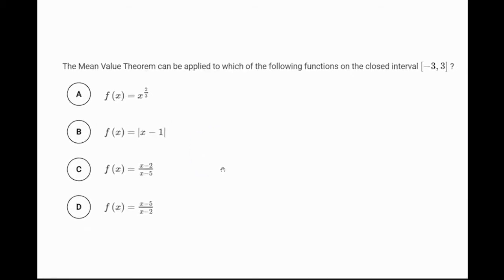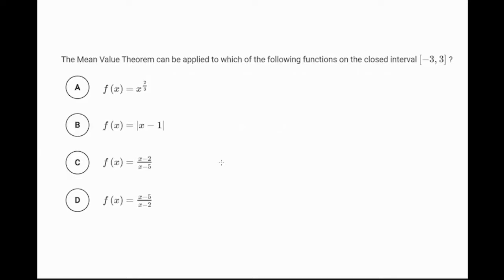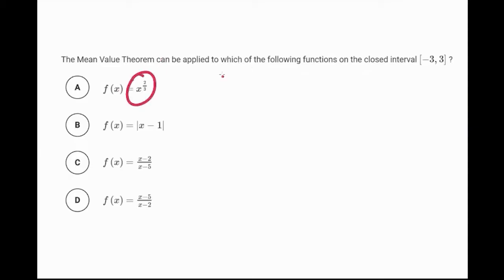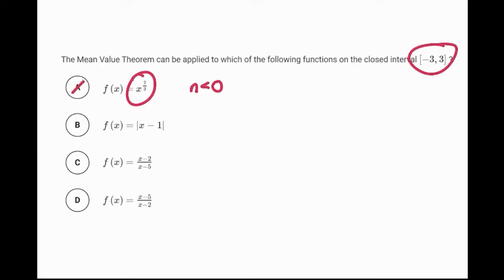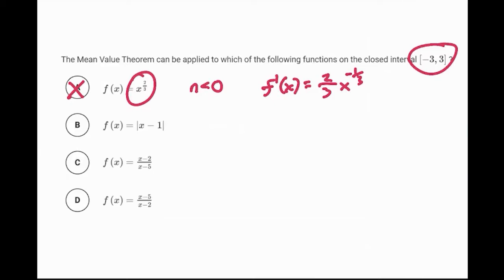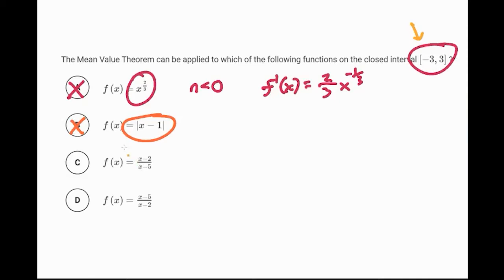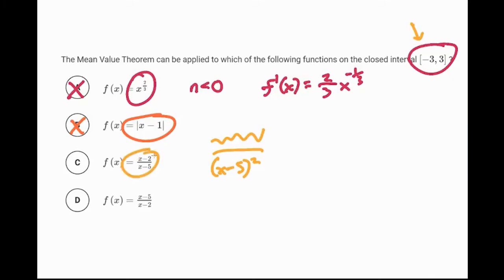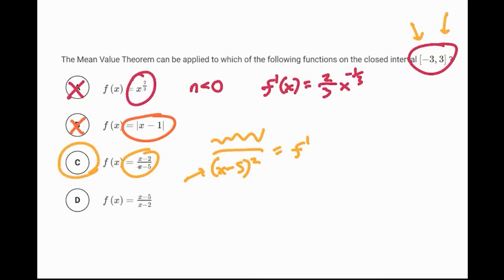Mean Value Theorem Multiple Choice Problem - AP Calculus AB